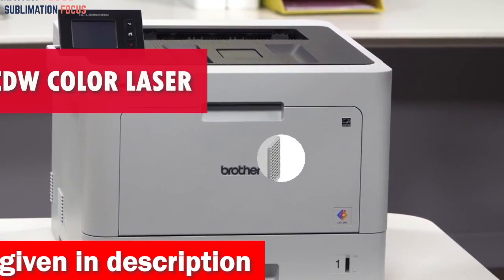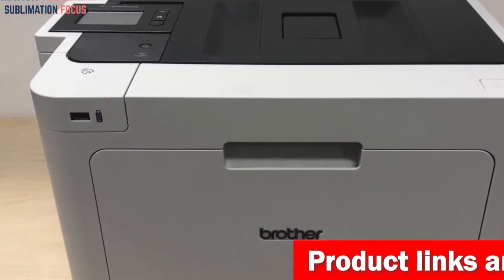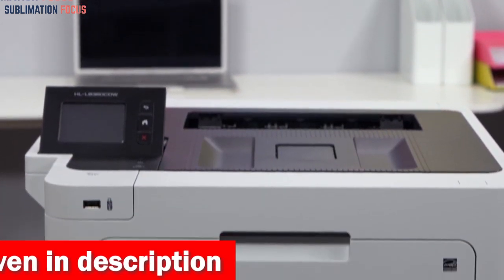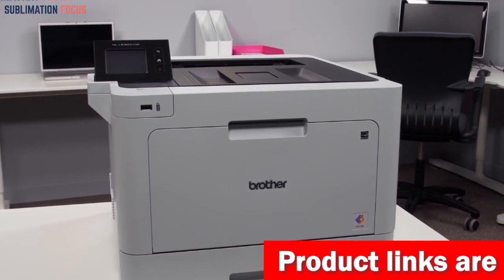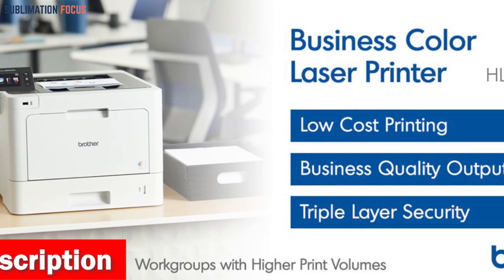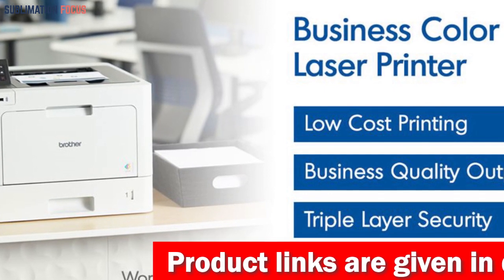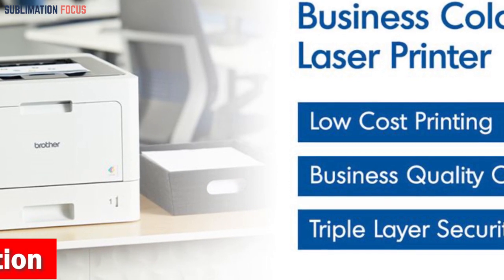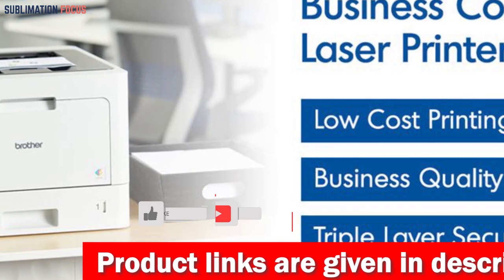Brother HL-L8360CDW Color Laser Printer | 2024 Best Business Solution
(Amazon)

The Brother HL-L8360CDW is a top-of-the-line business color laser printer that offers both performance and efficiency. With its high-speed printing capabilities, large paper capacity, and advanced features, this printer is the perfect addition to any office or business setting. It's like a mini production in a single machine. Some of the standout features of this printer include its touchscreen display, which allows for easy navigation and direct printing from cloud services. This makes it incredibly convenient to print documents directly from your favorite online storage platforms like Google Drive or Dropbox. Additionally, the HL-L8360CDW comes with NFC (Near Field Communication) technology, which enables you to print wirelessly from your mobile device with just a tap. One of the main benefits of the Brother HL-L8360CDW is its super high-yield replacement cartridges. Another convenient feature of this printer is its USB Host, which allows you to print directly from your USB flash memory drive without having to connect to a computer. The Brother HL-L8360CDW also comes equipped with automatic duplex printing, meaning it can print on both sides of the page without any manual intervention. Additionally, this printer is Amazon Dash Replenishment enabled, meaning it can automatically order more toner from Amazon when supplies are running low. This takes the hassle out of monitoring your ink or toner levels and ensures that you never run out at a critical moment. In terms of speed, this printer can print professional color documents at speeds of up to 33 pages per minute, making it a valuable asset for any business looking to enhance its productivity. With its sleek and modern design, the Brother HL-L8360CDW is a perfect fit for any office setting.
2024 Best Brother Printer
Brother All-in-one Printer
Brother: Inkjet vs. Laser
Best Brother Printer Models